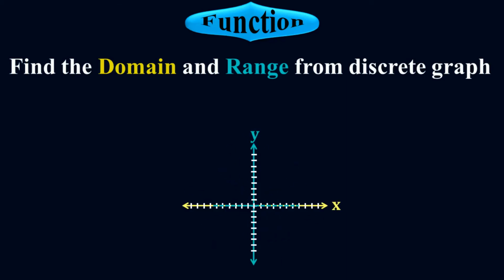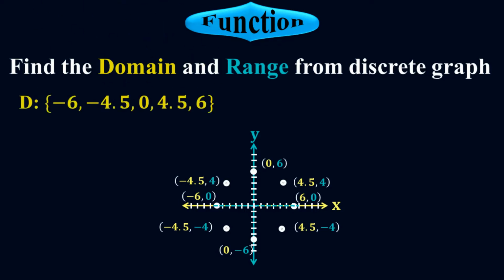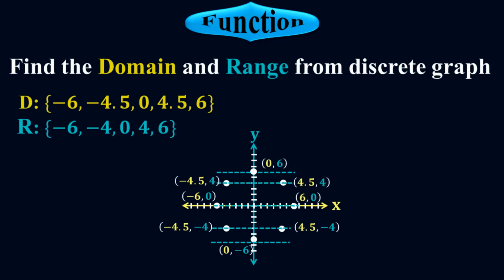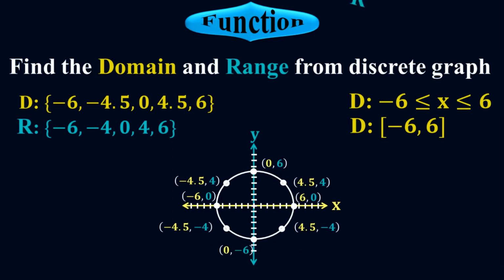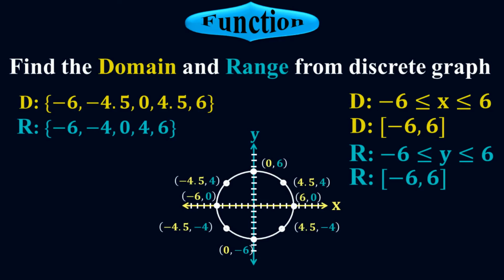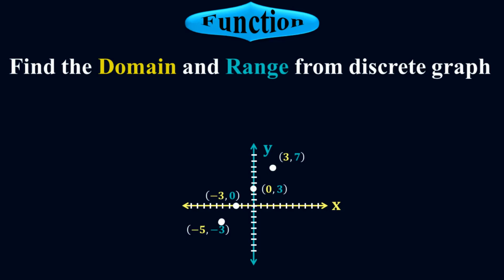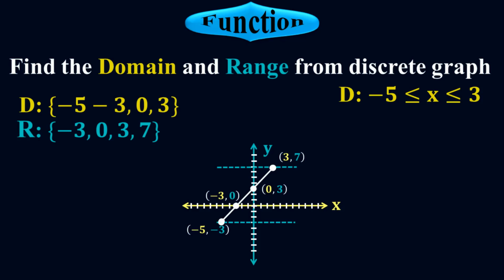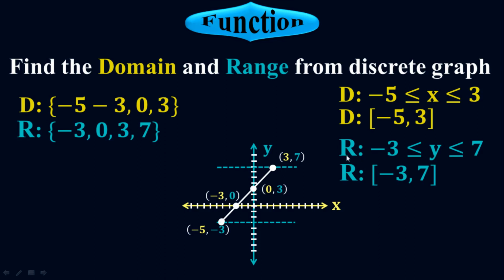Find Domain and Range from discrete graph of a function - Discrete Mathematics - Calculus by Moein